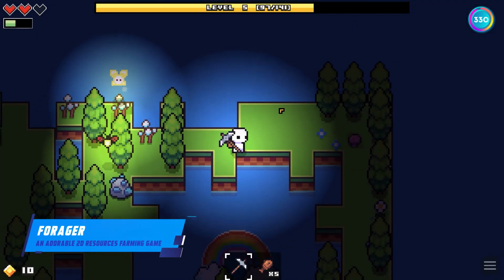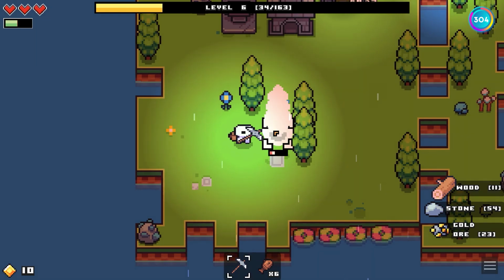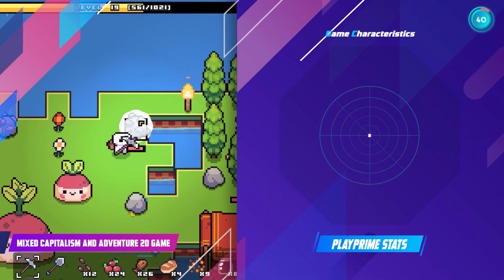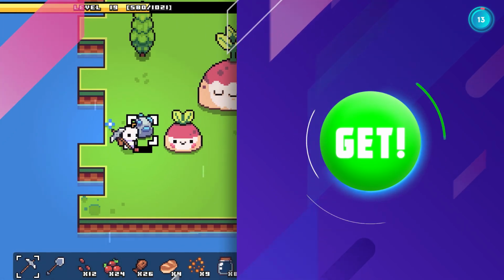Forager | 360Review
►Developer : Hopfrog
►Publisher : Humble Games
►Release Date : 18 Apr 2019
►Platforms : PC, PS4, Xbox Series , NS, Android, IOS
►Reviewer : PP#22 - IceteaTanuki
►Review Date : 1 Sep 2021
►Narrator : Joanna L.
►Video Editor : Inwza555
00:00 ●Intro
01:04 ●Story
01:44 ●Gameplay
03:23 ●Visual
04:04 ●Sound
04:47 ●Creativity
05:22 ●Conclusion
►Our final judgement says 🟢 GET!!